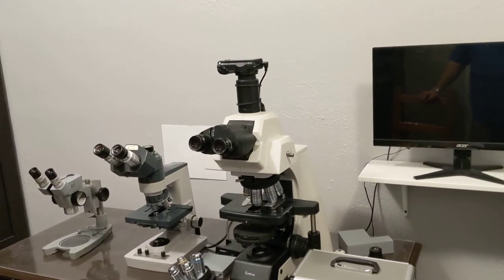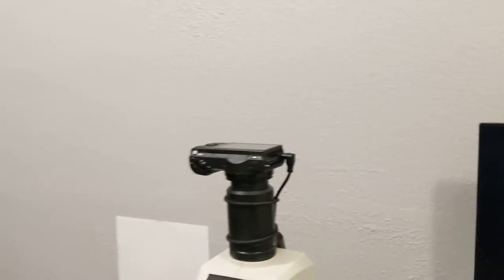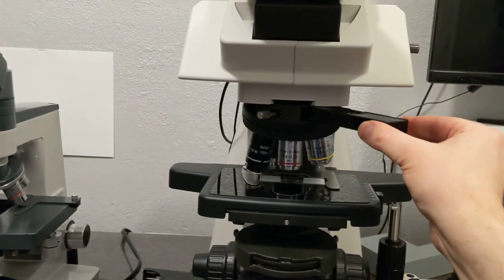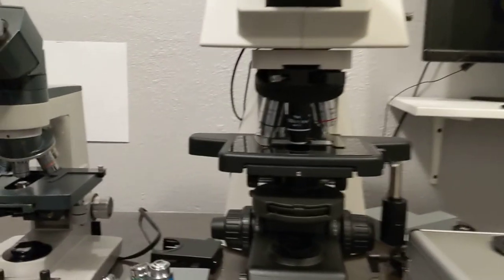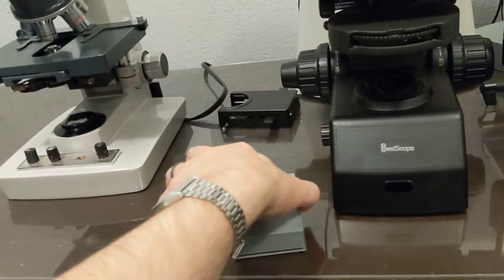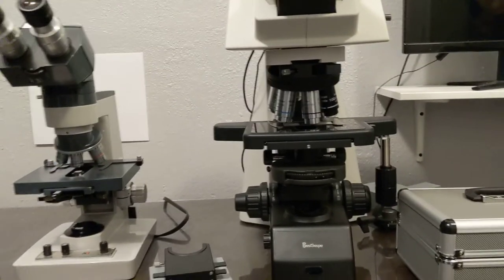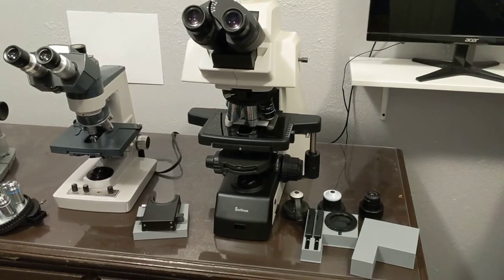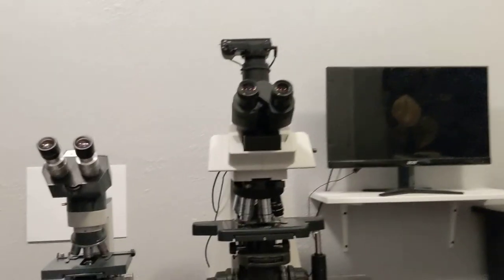Bestscope BS2081 Microscope Review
My review of the BestScope BS2081 microscope. This is essentially the same scope as the AccuScope EXC-500 and is mostly compatible with Nikon's current offerings. A really high-end all-Chinese microscope.